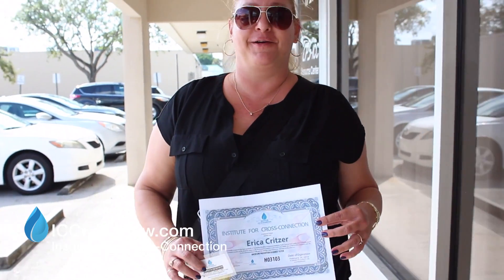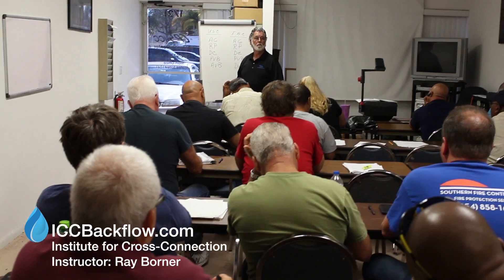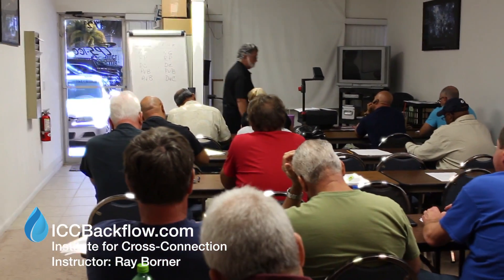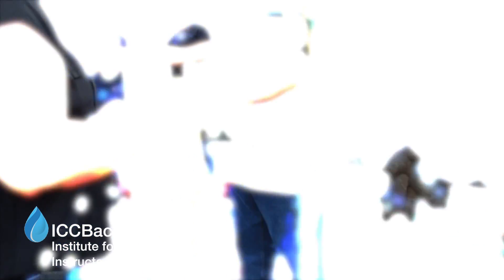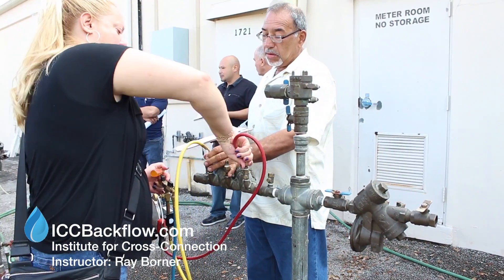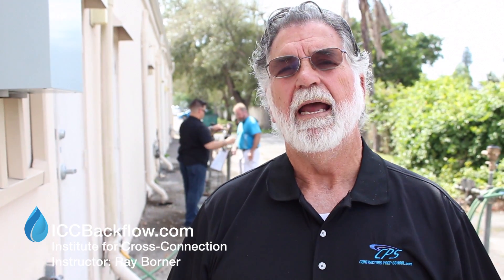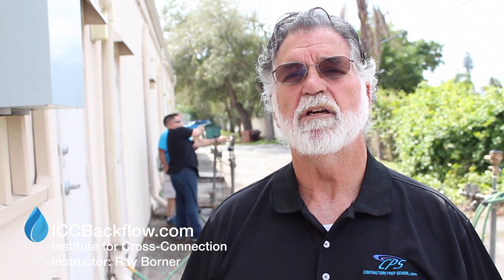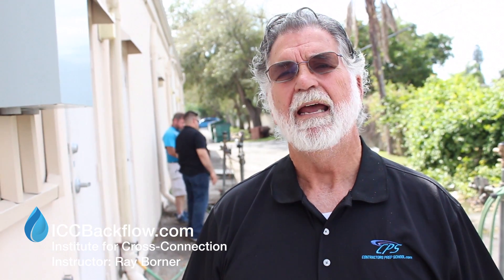Backflow Tester Certification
WHAT IS BACKFLOW AND CROSS-CONNECTION?
Backflow is the potentially dangerous reversal of the flow of water from its intended direction in any pipeline or plumbing system. A cross-connection is a physical connection between two separate piping systems; one containing potable water and the other containing water of questionable safety. Backflow can allow drinking water in plumbing systems to become contaminated and unusable.

WHAT ARE BACKFLOW PREVENTERS?
Backflow preventers are mechanical plumbing devices and assemblies installed in plumbing systems to prevent water from flowing backward in the system. A properly tested and maintained backflow preventer can reliably prevent water of an unknown quality from contaminating a community’s water system.